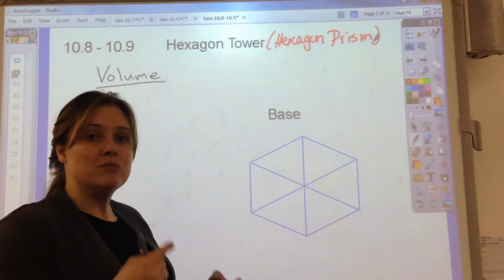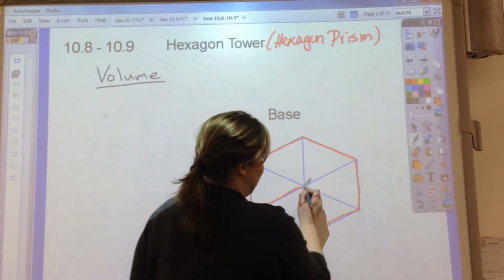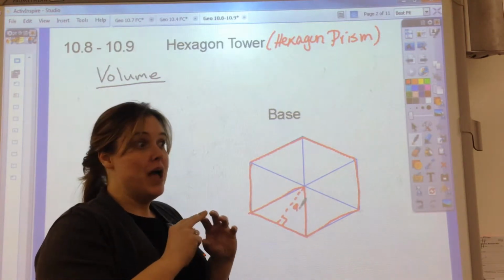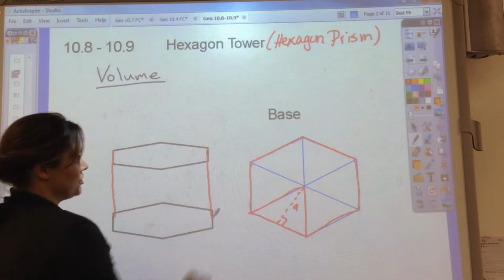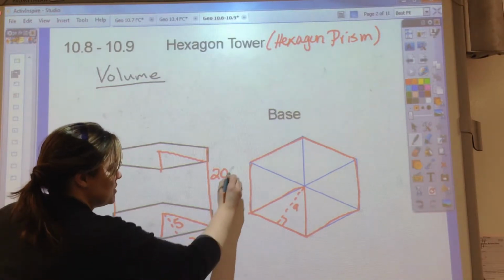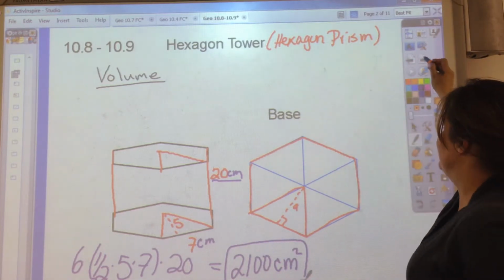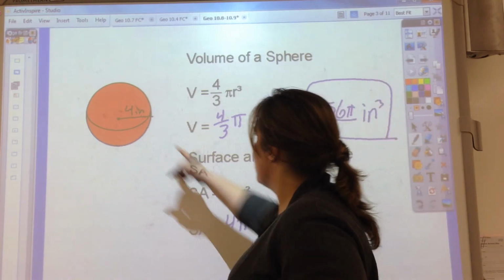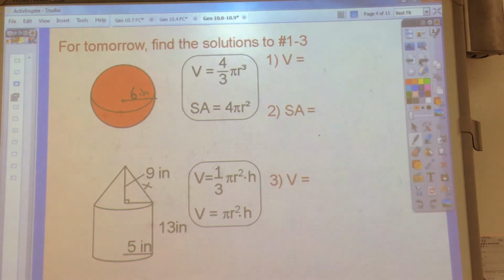Geometry 10.8 and 10.9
Geometry 10.8 and 10.9 lectures